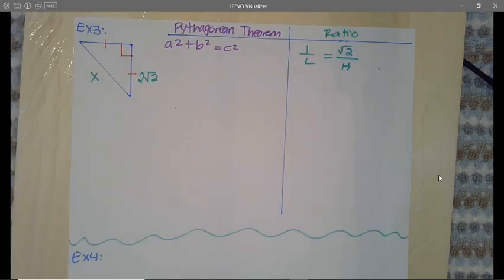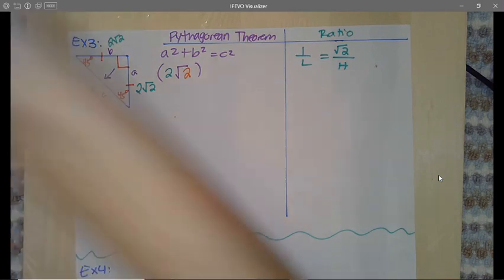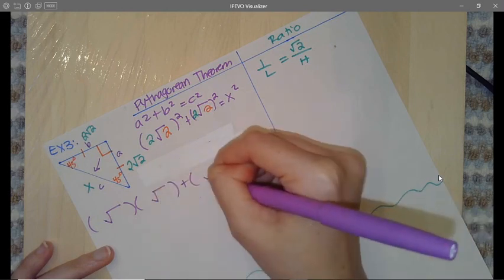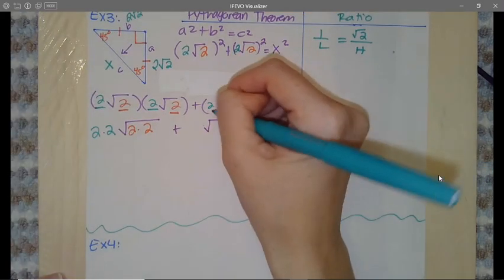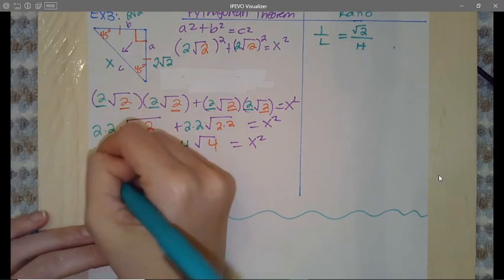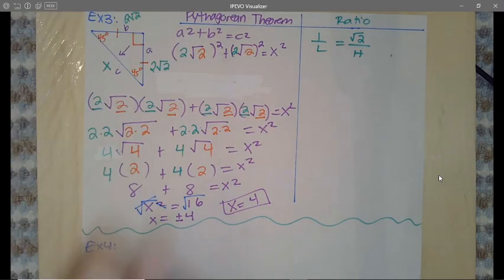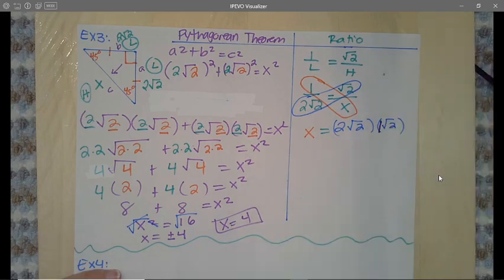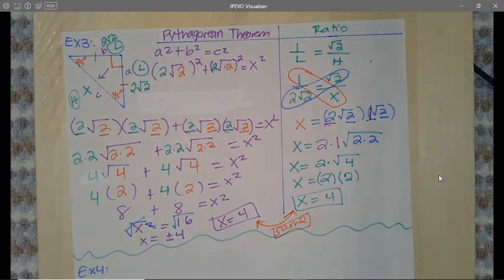45 45 90 Triangles Ex 3